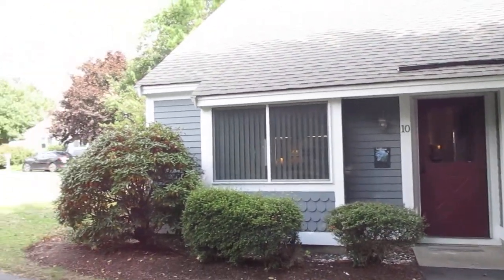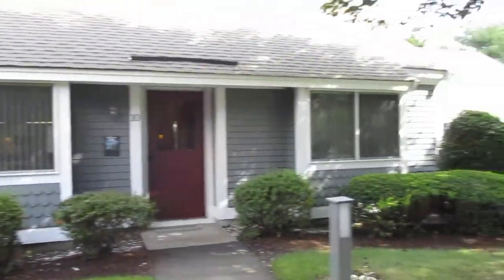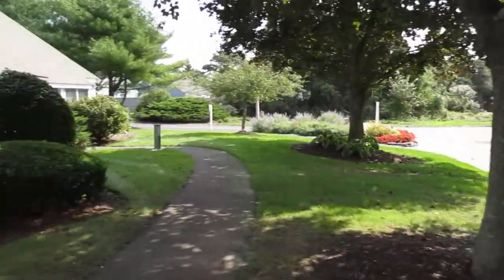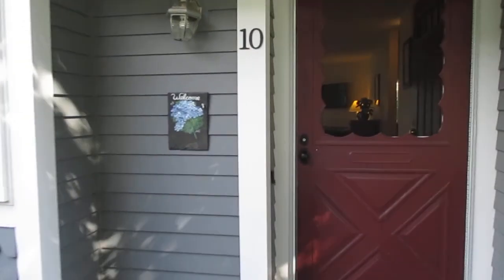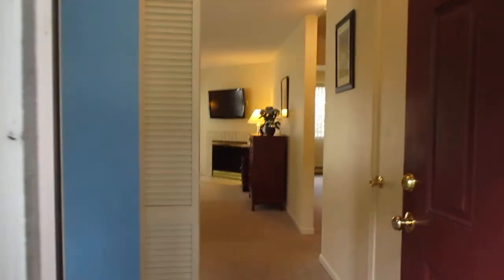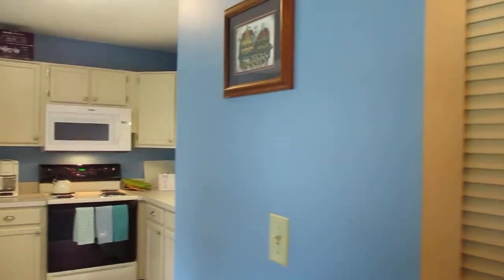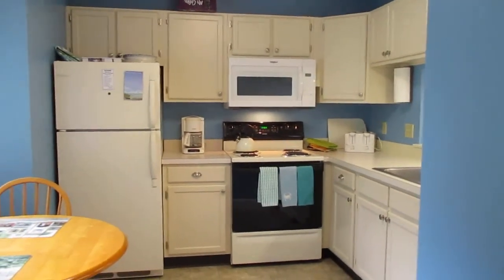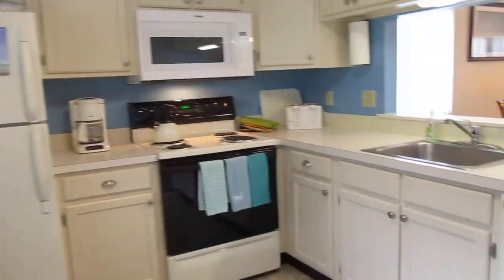10 GRAY Brewster, MA Ocean Edge Resort Cape Cod Vacation Rentals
10 GRAY Brewster, MA Ocean Edge Resort Cape Cod Vacation Rentals